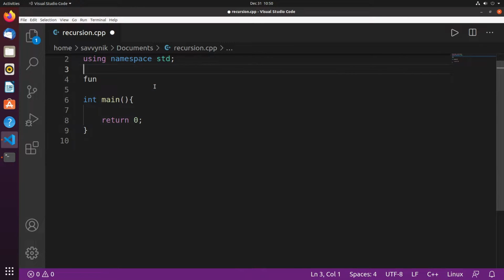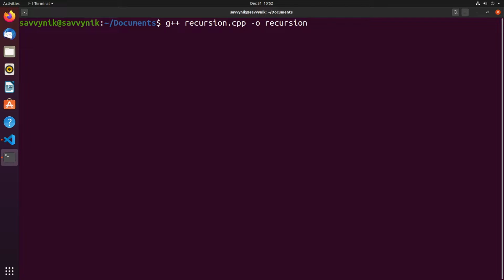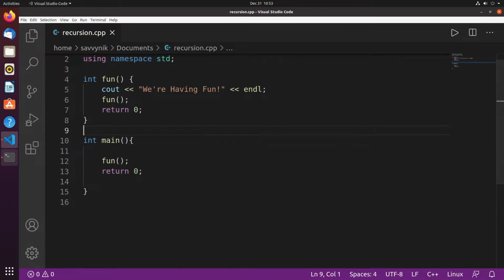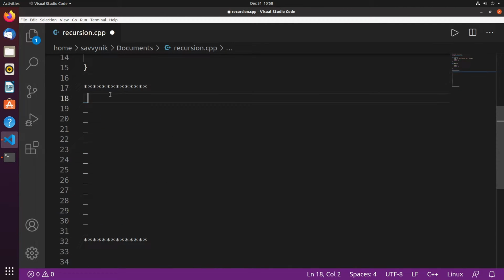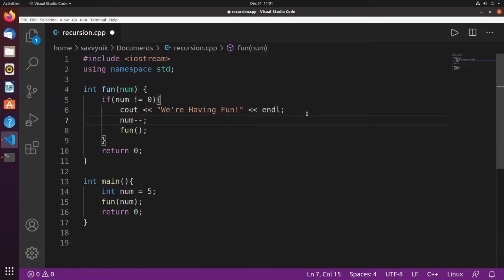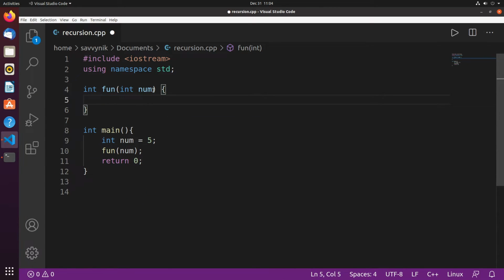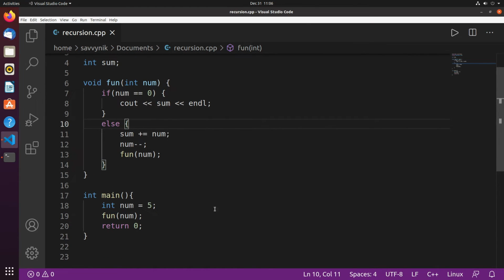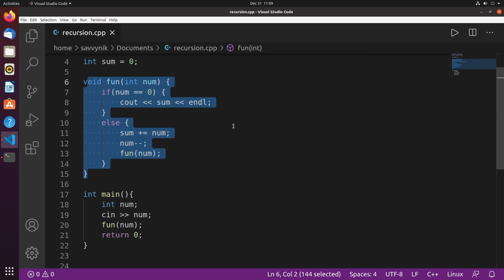C++ Tutorial for Beginners Ep#21 - Recursion and Recursive Functions - SavvyNik on Linux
C++ Tutorial for Beginners Ep#21 where we learn about Recursion and Recursive Functions in C++. This will be an introduction to C++ Recursion for Beginners. Recursion allows a function to call itself. Recursive Function calls can be used in Algorithms such as Search Trees. This C++ Tutorial is for Beginners and intended for learning the concepts of C++. Use Visual Studio Code or any text editor to follow along.

Learn the methods to create recursive function calls and how they are used. Recursion is rarely used in C++. You can use loops to take care of most recursive functions/methods. This is because recursion can cause a stack overflow if not properly bounded so it's nice to remain clear of these issues in C++ by using loops instead. One place where they can be used is creating a search tree.

Windows Compiler Tools - GCC (GNU Compiler Collection) MinGW64
Linux Compiler Tools - Build-Essentials (GCC)

Name of extensions installed:
1. Code Runner
2. C/C++ Intellisense